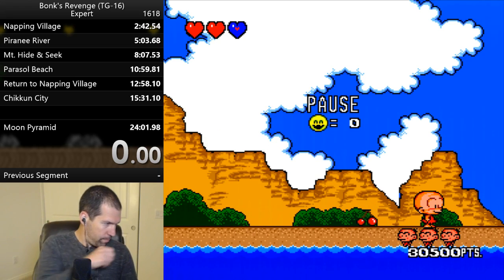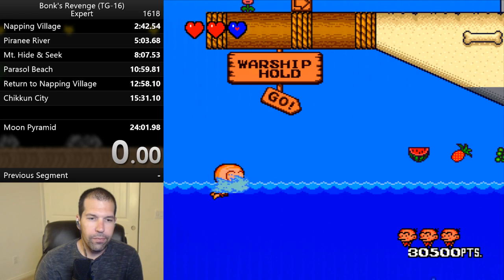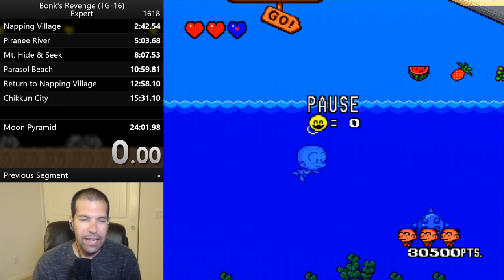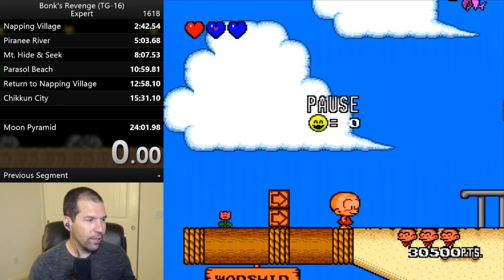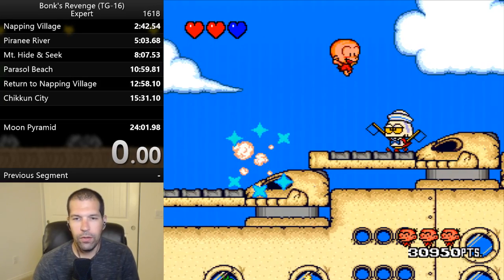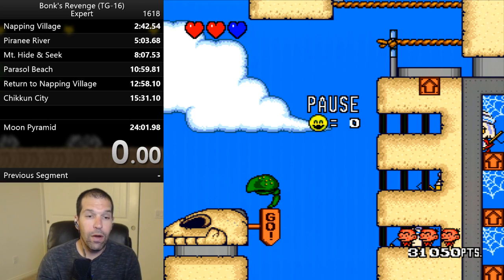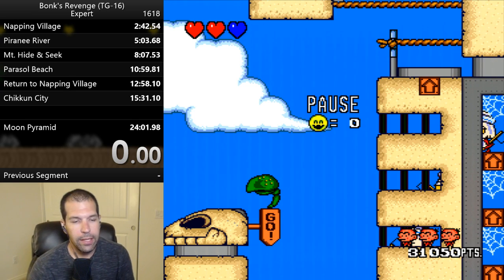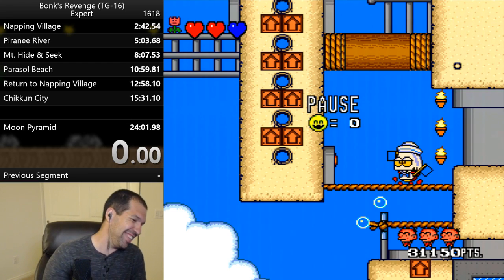Bonk's Revenge Round 4 skip tutorial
Learn how to skip a portion of 4-2 and 4-3 in Bonk's Revenge.

Interested in the TurboGrafx-16/PC-Engine?